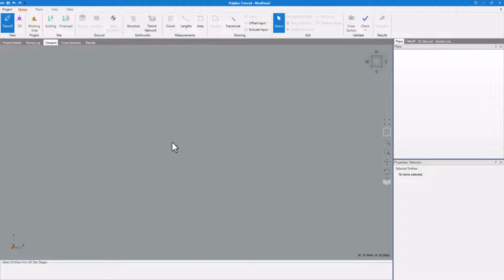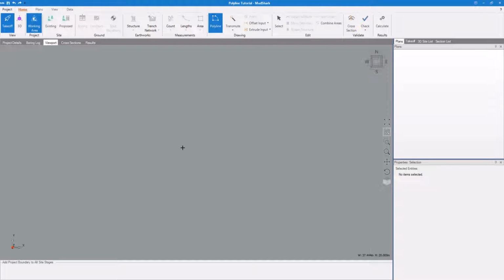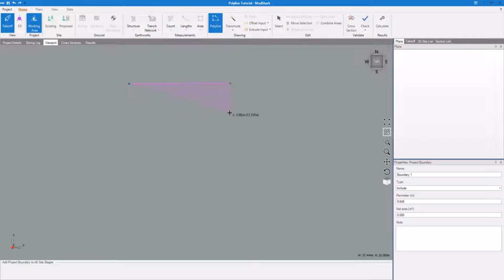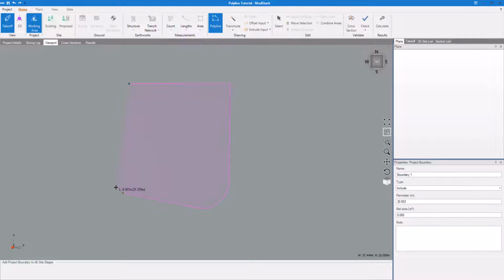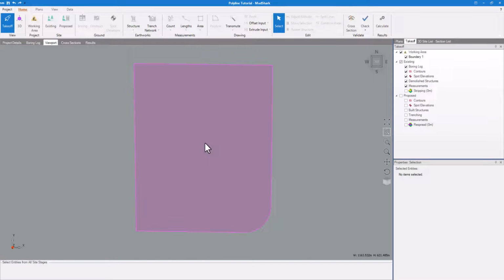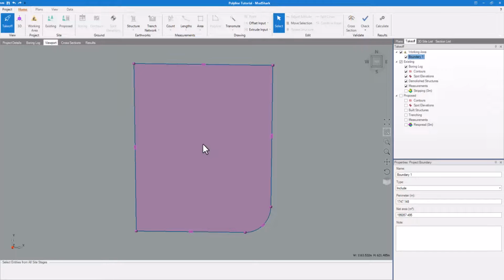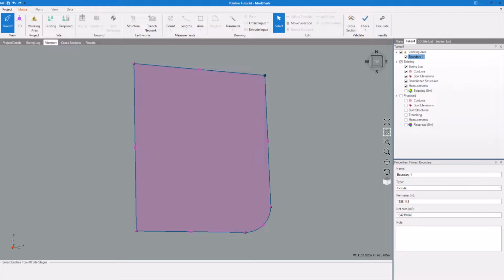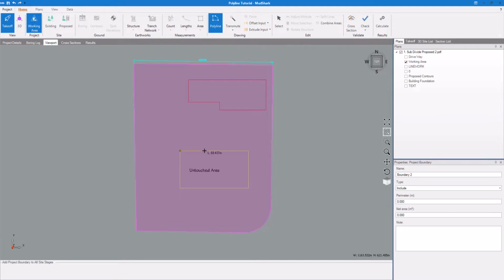Creating and Editing data with Polyline in MudShark